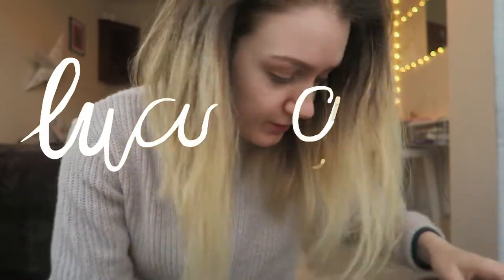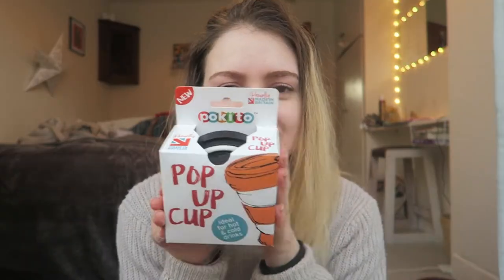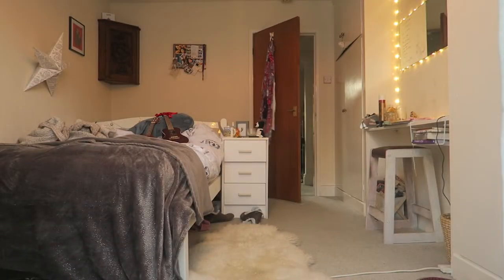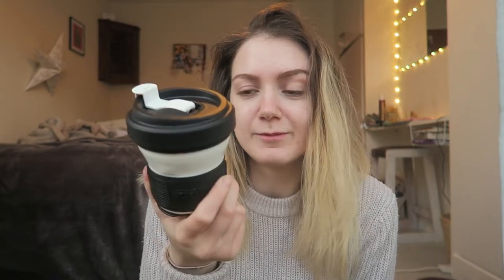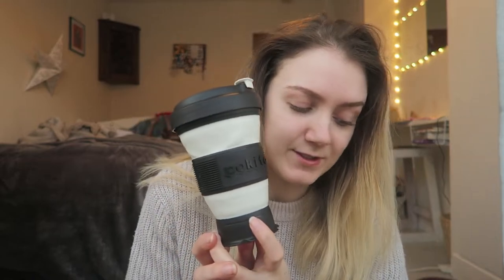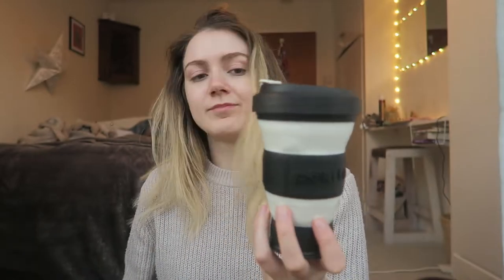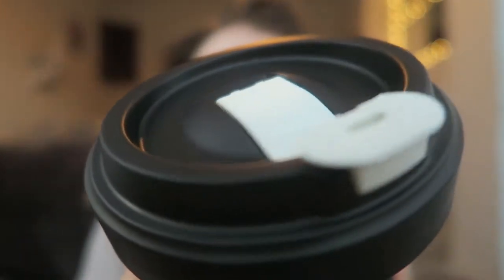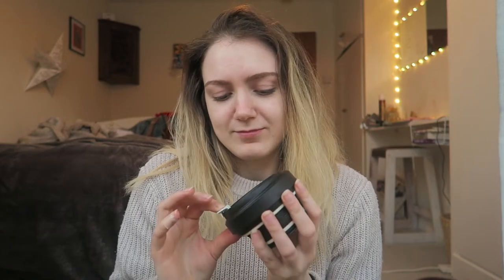BEST REUSABLE COFFEE CUP || Lucy Alice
Now for my links!